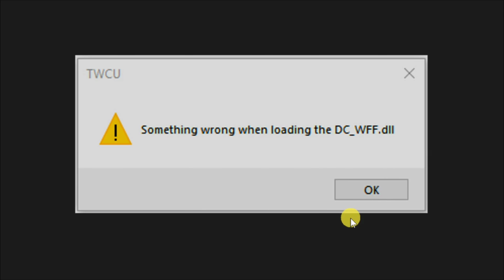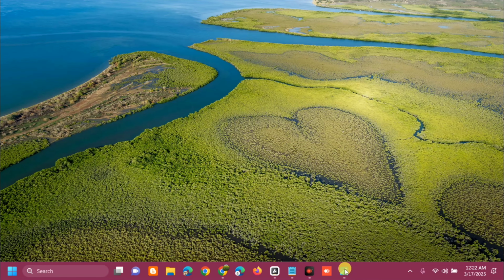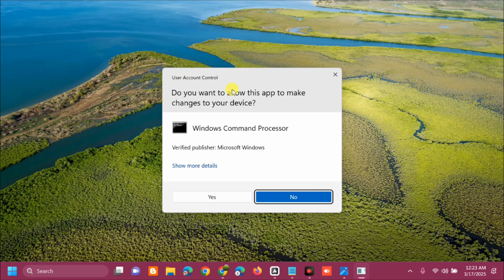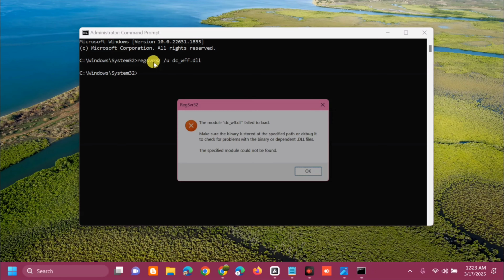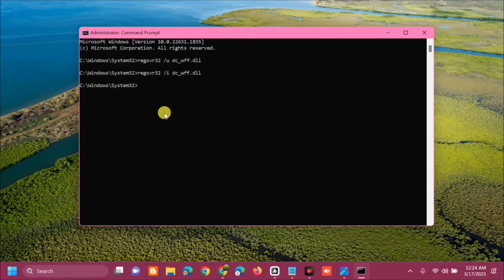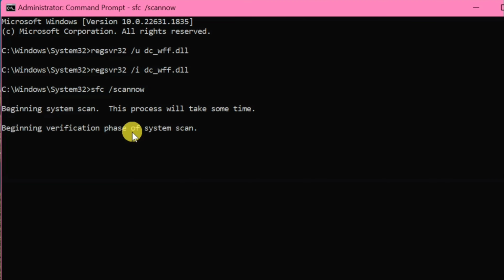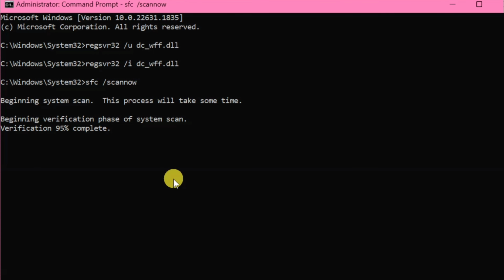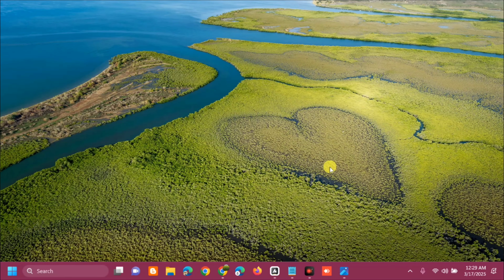How To Fix Something Wrong When Loading The DC_WFF.DLL error on Windows 10/11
In this tutorial, we provide solutions for fixing the Something Went Wrong When Loading the DC_WFF.DLL Error on Windows 10 and 11. This error typically occurs when there is an issue with the DC_WFF.DLL file, which is a dynamic link library file essential for running certain applications. The DC_WFF.dll is a part of the TWCU (TP-LINK Wireless Configuration Utility). If it is missing, corrupt, or not registered properly, you may encounter the Something wrong when loading the DC_WFF.DLL error. Moreover, corrupt installation of conflicting applications may also cause the issue.

Commands Used In This Tutorial:
regsvr32 /u dc_wff.dll
regsvr32 /i dc_wff.dll

Re-Register the DC_WFF.DLL File:
1. Press the Windows and S keys simultaneously to open the Search window.
2. Type cmd, right-click Command Prompt under Best Match, and then select Run as administrator.
3. Type the command regsvr32 /u dc_wff.dll and press Enter to unregister the file.
4. Type the command regsvr32 /i dc_wff.dll and press Enter to register the file.
5. Once done, restart your PC and check if the DLL issue has been resolved.

Run SFC Command:
1. Open Command Prompt as administrator.
2. Type sfc /scannow and press Enter.
3. Then your system will scan and fix the corrupted system files.